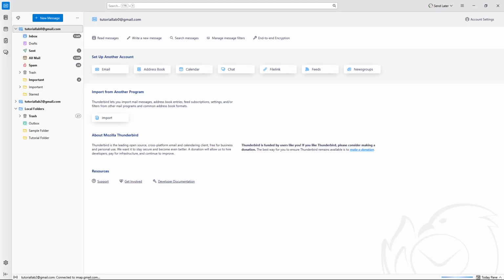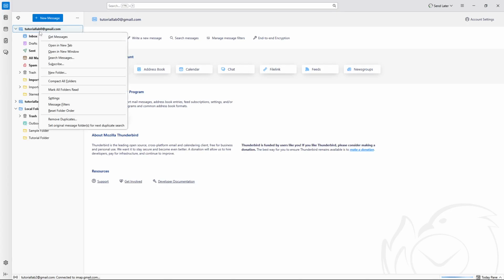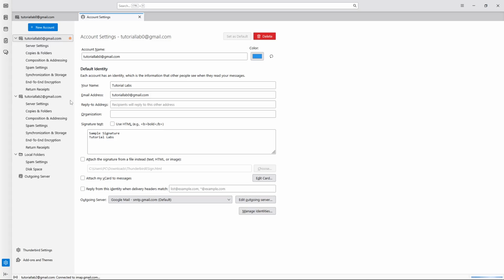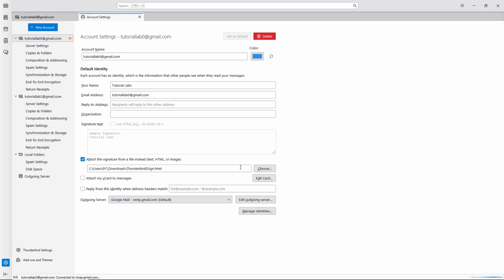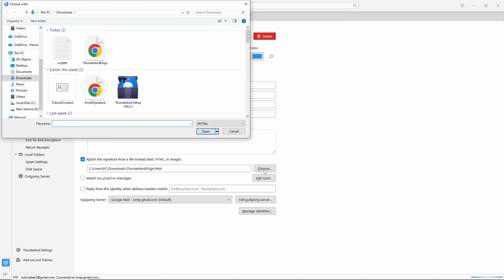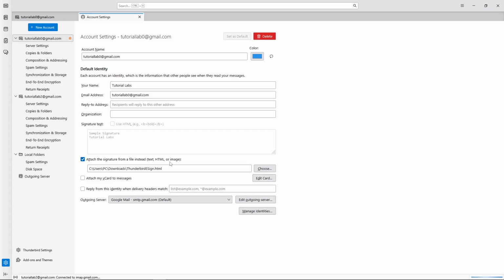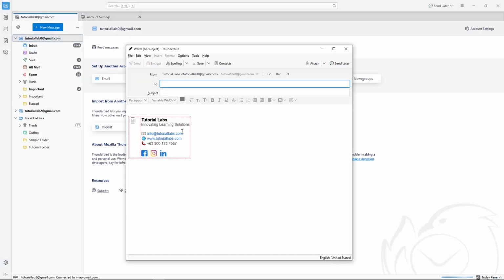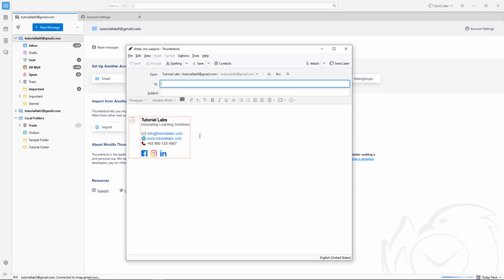How to Install HTML Email Signature In Mozilla Thunderbird (Tutorial 2026)